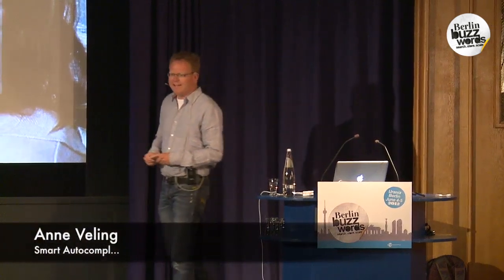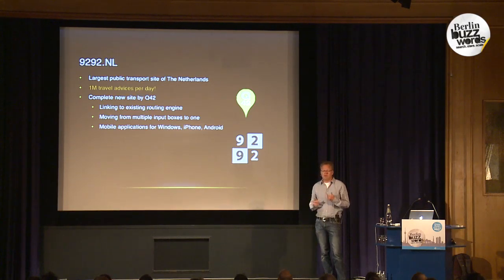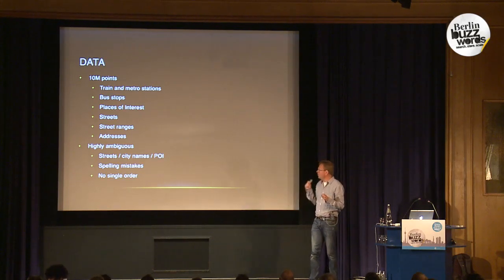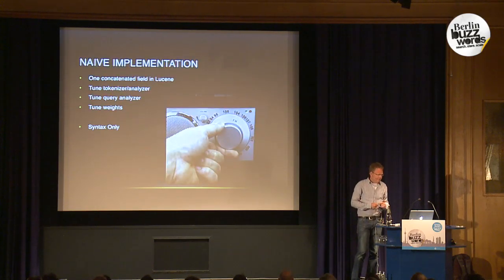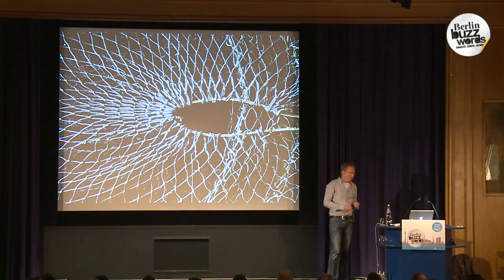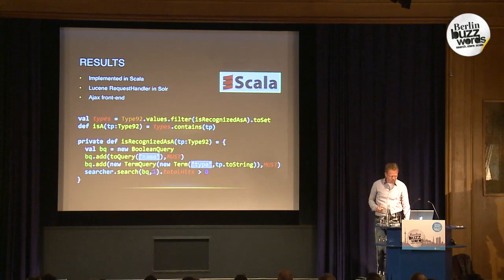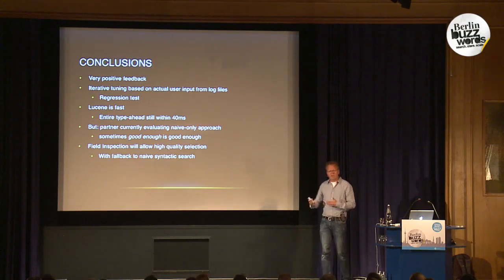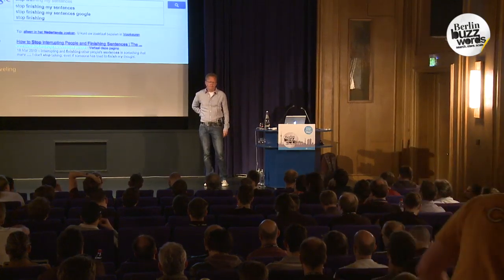Berlin Buzzwords 2012: Anne Veling - Smart Autocompl ...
Automatic suggestion functionality on most websites are simply standard Solr fuzzy wildcard queries on a concatenated index. For the Dutch public transportation website 9292.nl we created a more contextual autocompletion function, that uses the different address fields of the source database to its advantage, which allows it to better understand what address a user means in this highly ambiguous data environment.

We will show the methods used and explain how this may help bring autocompletion functionality to the next level for faceted indexes.